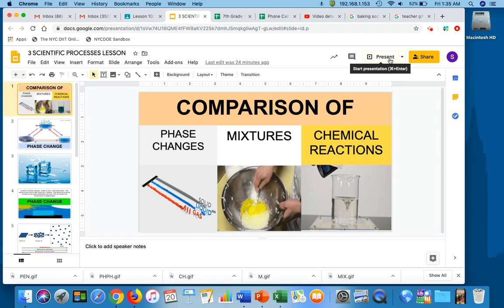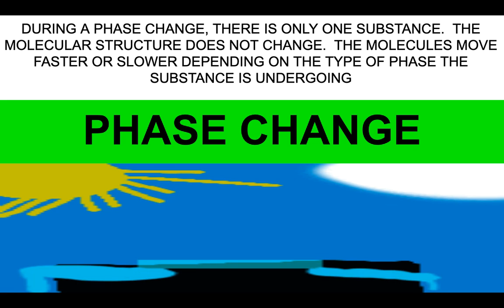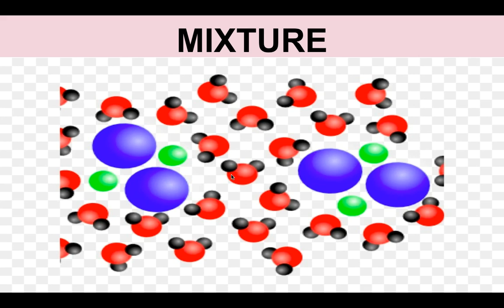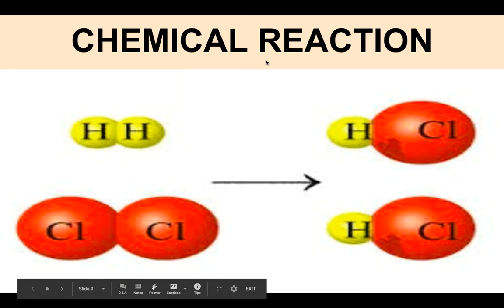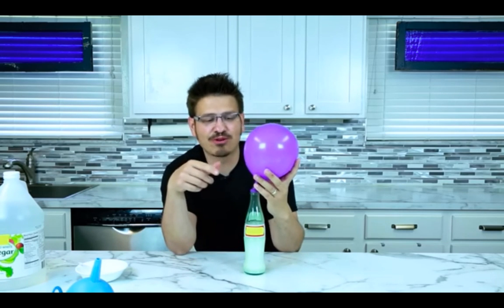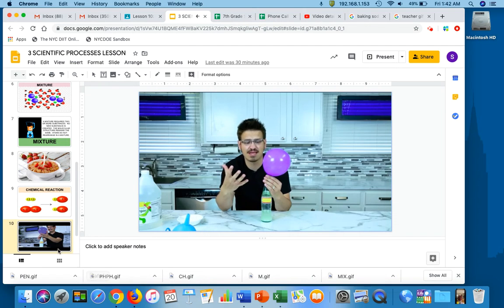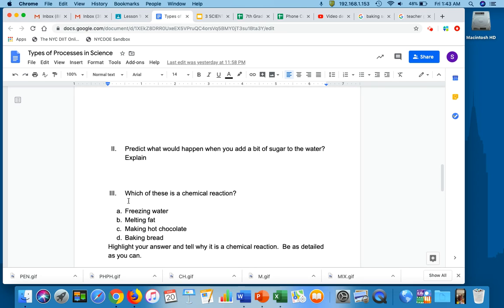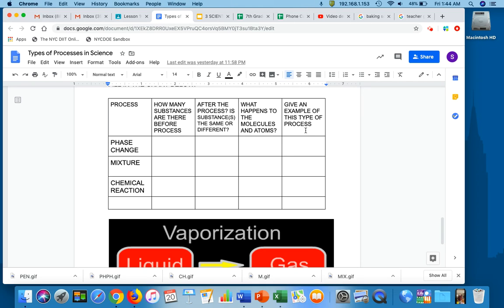Untitled: Mar 20, 2020 1:45 AM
3 Processes in Science